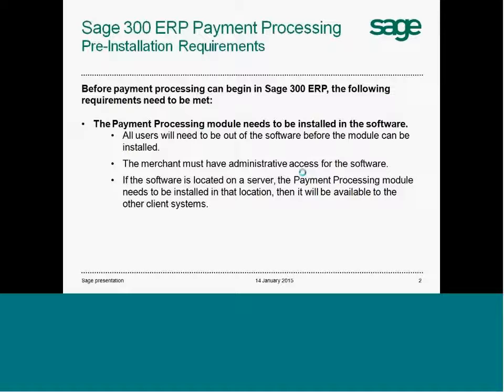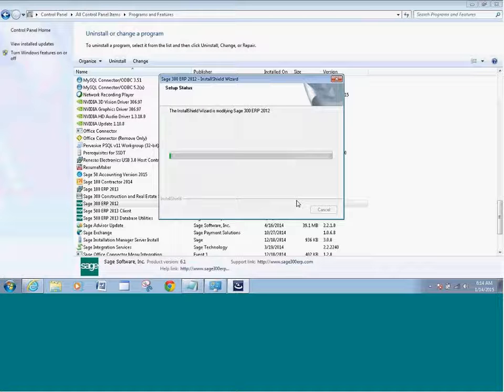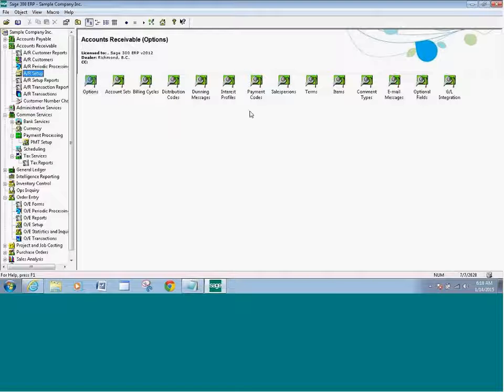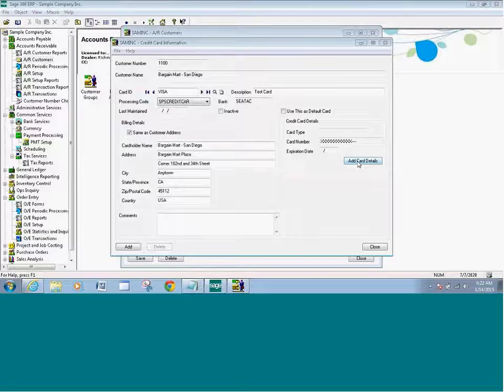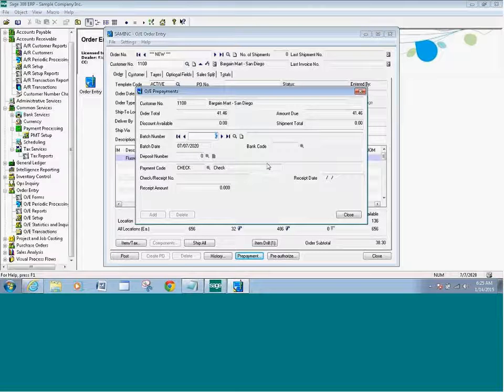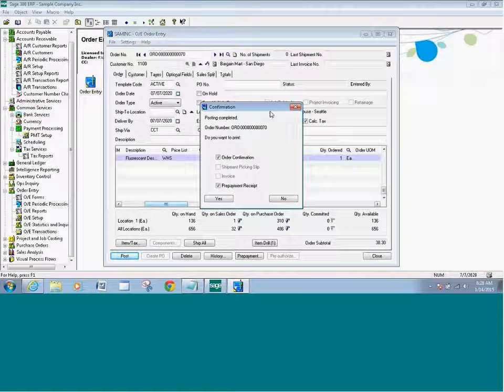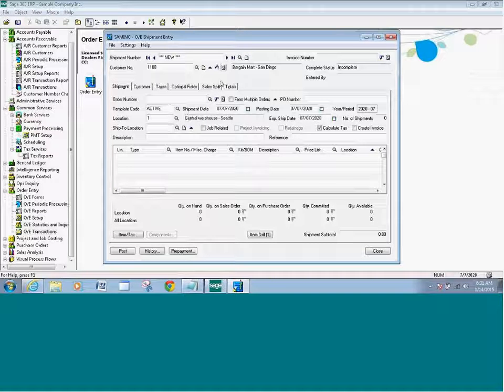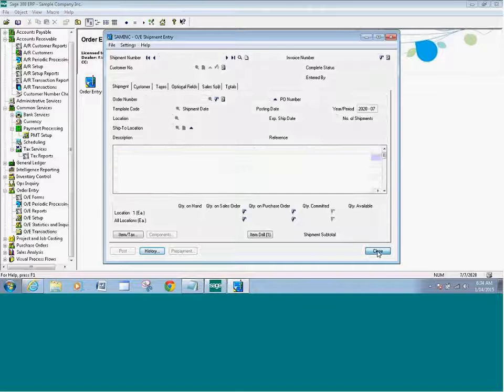Sage 300 Credit Card Payment Processing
Sage 300 (formerly Accpac) Credit Card Payment Processing